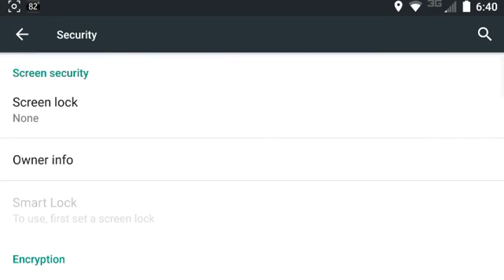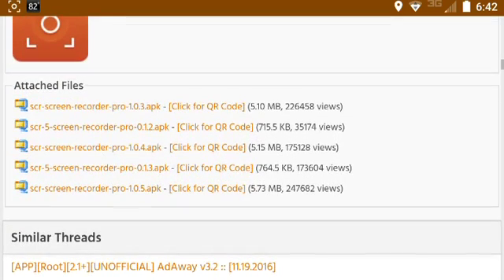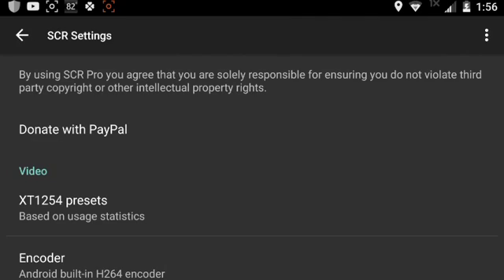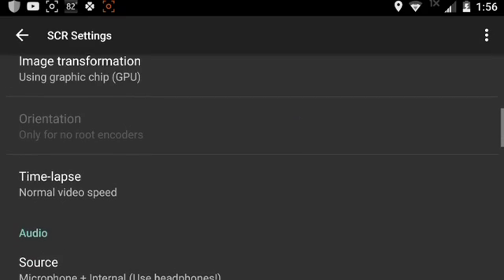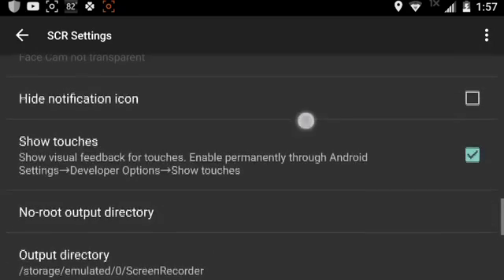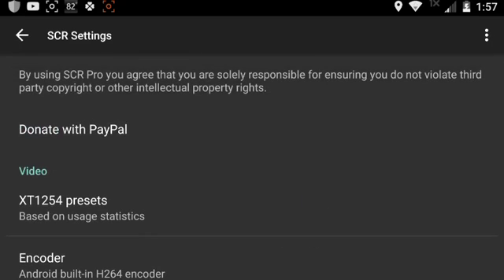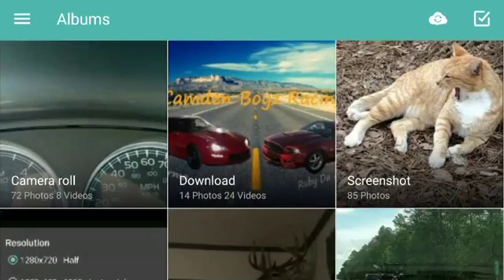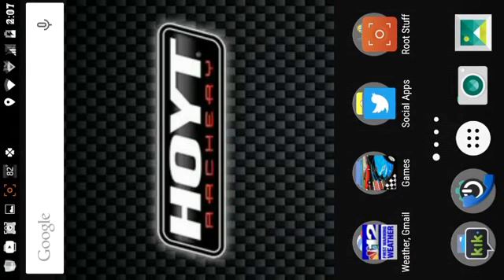BEST SCREEN RECORDER FOR ANDROID 2017! (FREE) (NEED ROOT)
ONE OF THE BEST ROOTED SCREEN RECORDERS FOR ANDROID PHONE! VERY SIMPLE TO USE